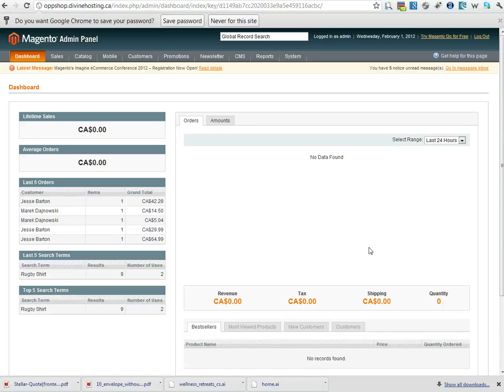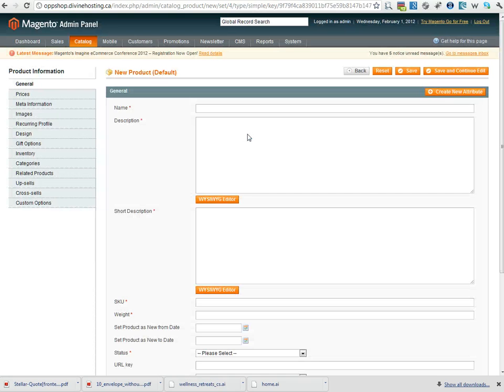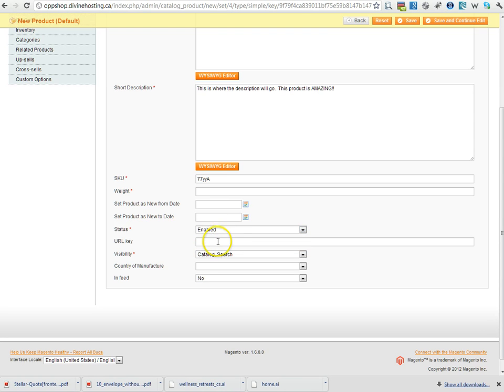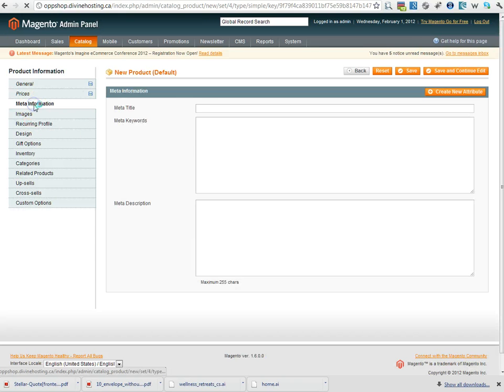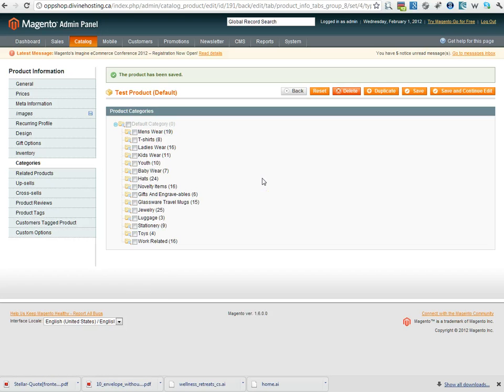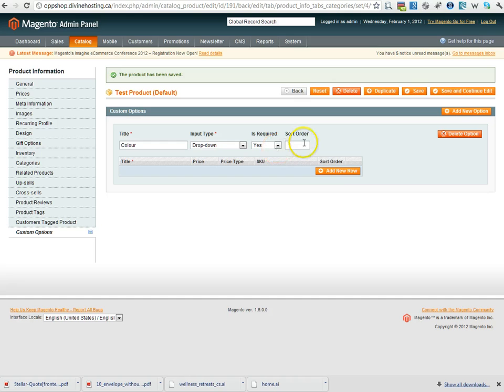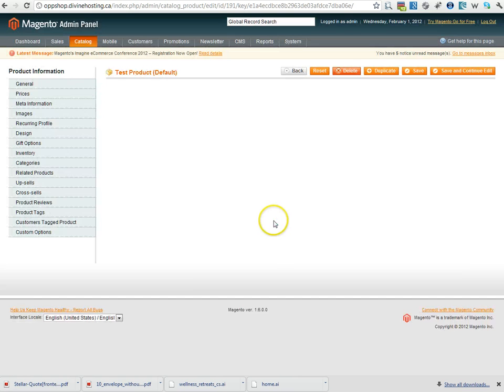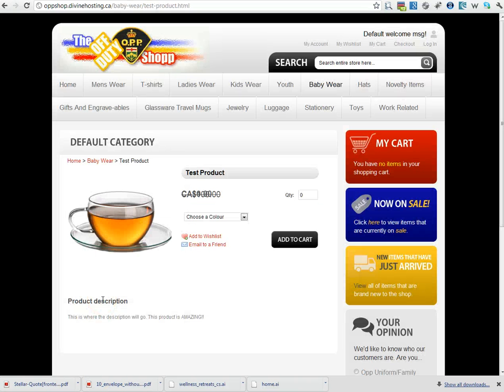Adding/Editing Products with Magento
A short tutorial showing how to perform the main functions related to managing products in your magento website.